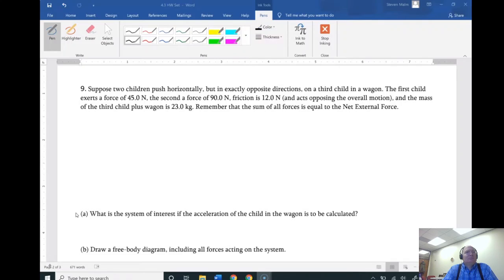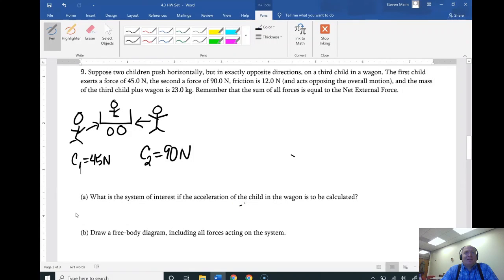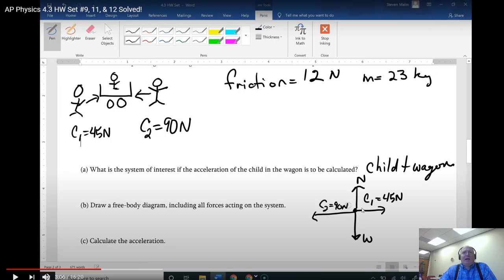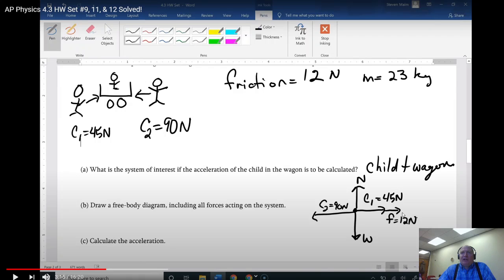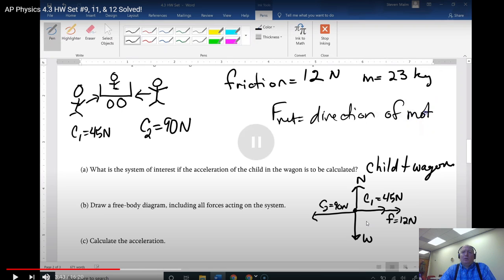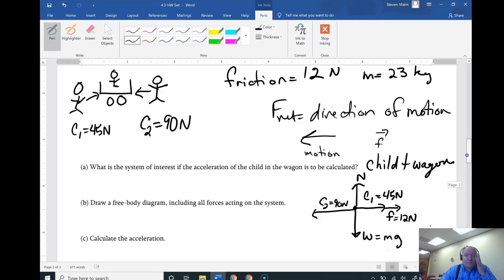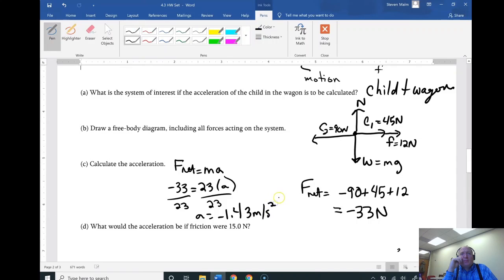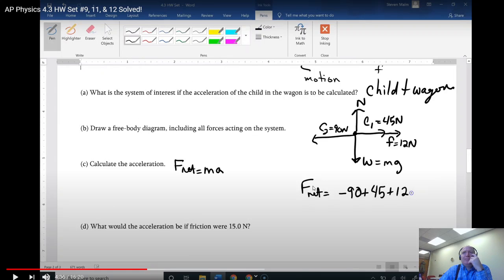Physics reaction #23 pushing a wagon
Great use of labels and scaffolding for solving these early problems.

At the end I get myself a little confused, I think, about picking random numbers to extend the problem. What do you think?